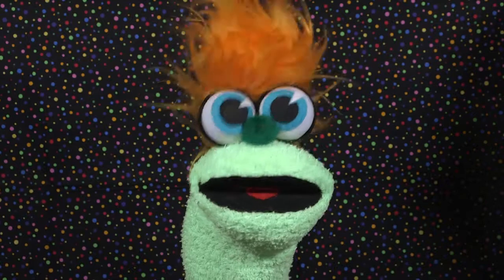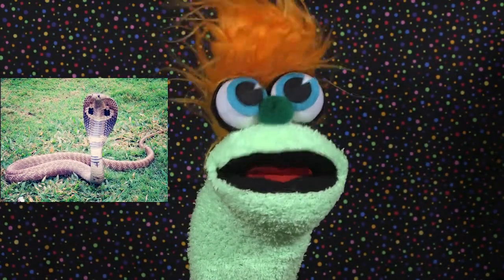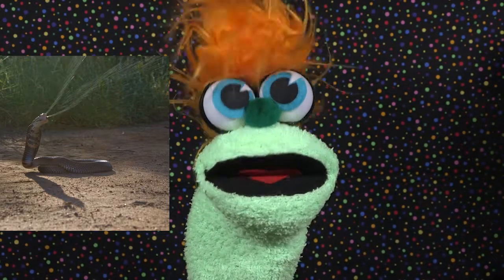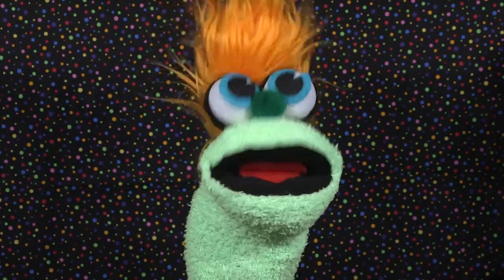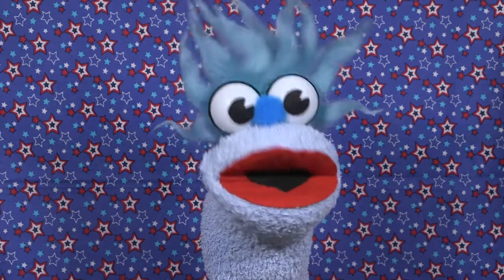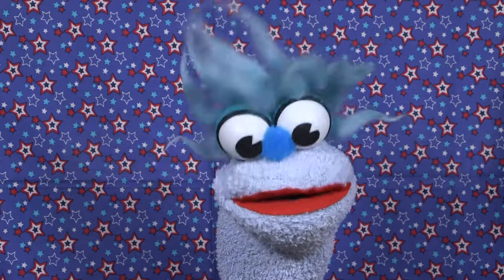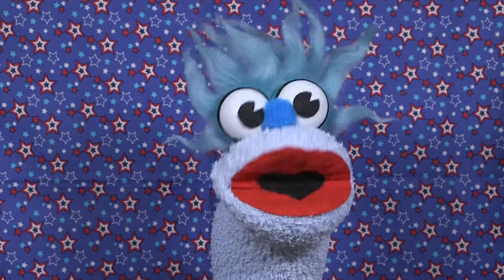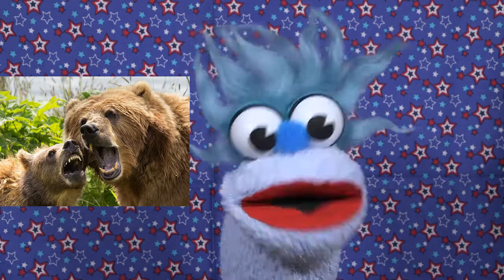7 FUN FACTS ABOUT GLITTER! FACTS FOR KIDS! Arts and Crafts! Sparkle! Learning Colors! Sock Puppet!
7 FUN FACTS ABOUT GLITTER! FACTS FOR KIDS! Arts and Crafts! Sparkle! Learning Colors! Sock Puppet!

"Facts For Kids" is a family-friendly, kid-friendly show featuring a new, 100% children-appropriate topic every single day! In every episode, kids will watch a hilarious sock puppet deliver kid-appropriate facts that will have them learning and laughing for days! Facts For Kids strives to create a fun, educational experience for kids from preschool to kindergarten and beyond!